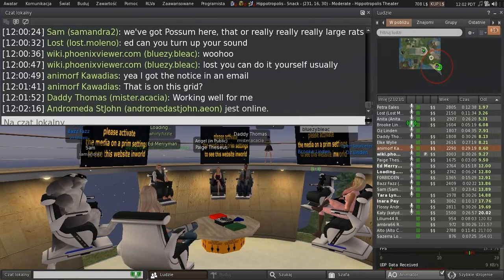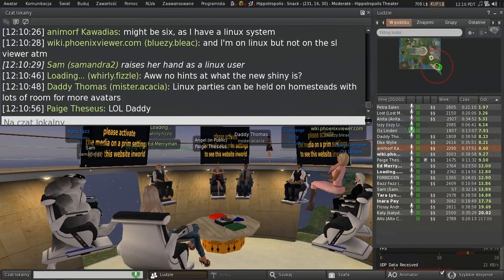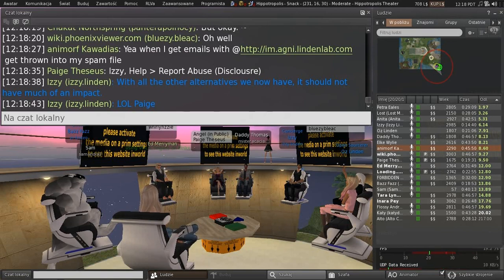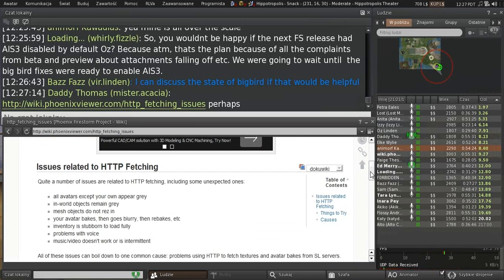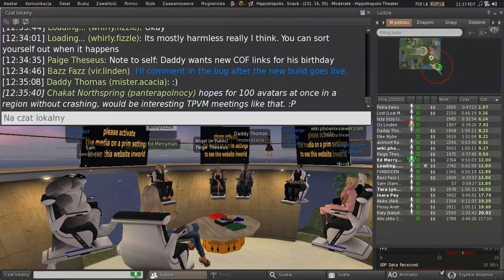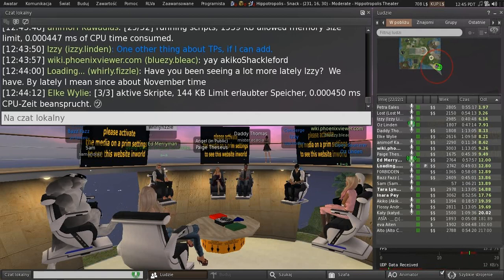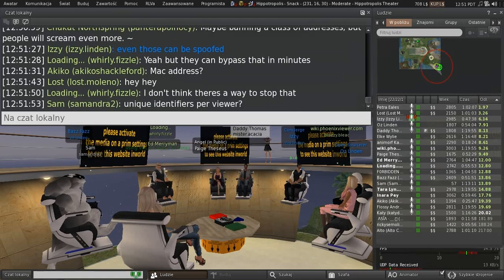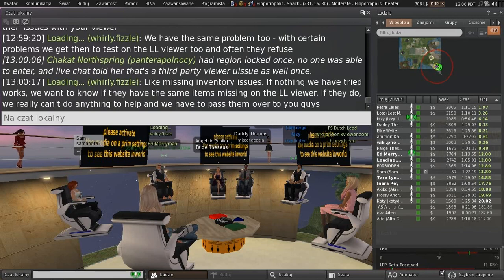Second Life: Third Party Viewer meeting (24 April 2015)